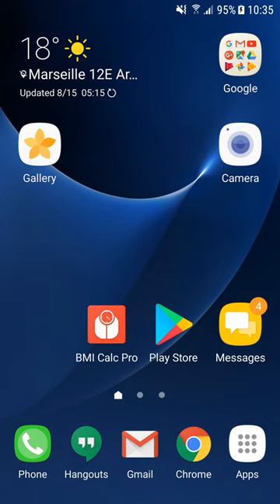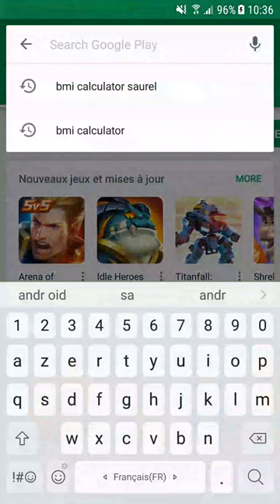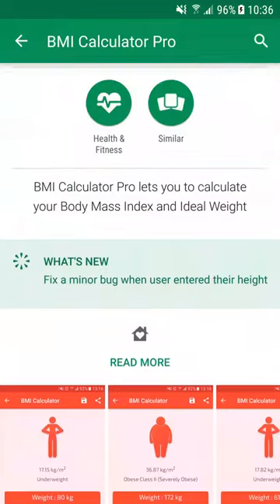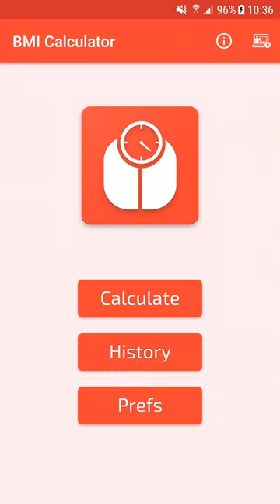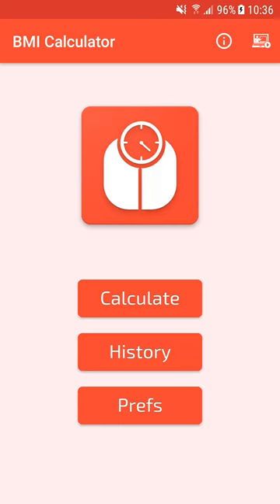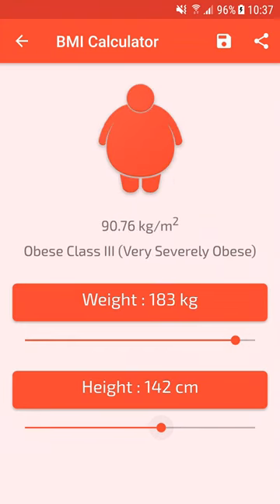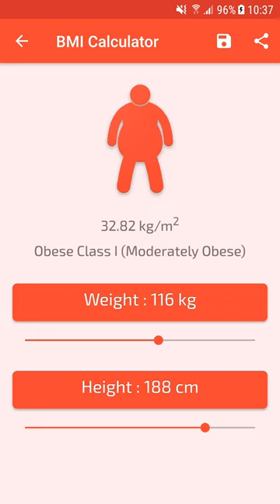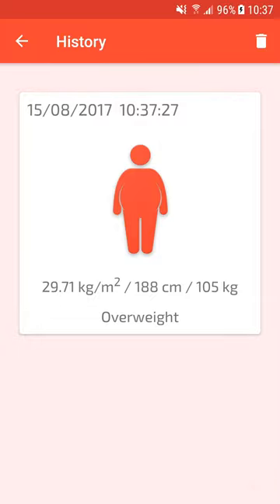Determine your Ideal Weight on Android with your Body Mass Index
Discover how to determine your ideal weight on Android with your Body Mass Index. The Body Mass Index or Quetelet index is a value derived from the mass (also known as weight) and height of an individual. The BMI lets to categorize a person as underweight, normal weight, overweight or obese based on the value. It lets you to know your Ideal Weight and when you need to lose weight.

In that tutorial, you are going to learn how to calculate your ideal weight on Android thanks to the BMI Calculator Application offered by SSaurel's Mobile Apps. BMI Calculator is available on the Google Play Store in both versions :

Let us know your thoughts on BMI Calculator and don't hesitate to give me your feedback or ideas to improve the application.